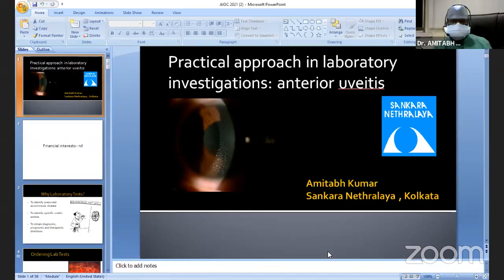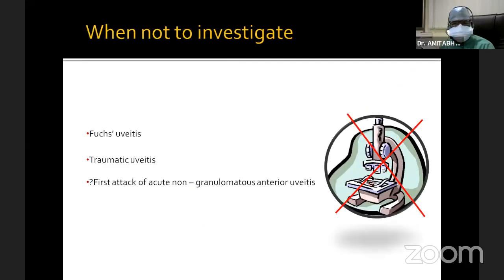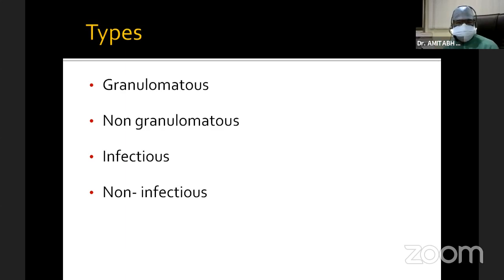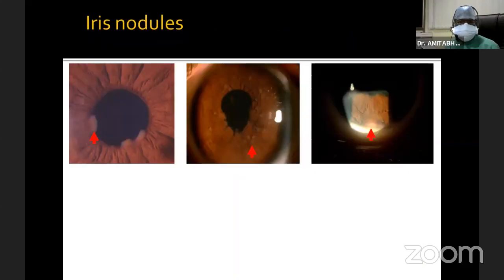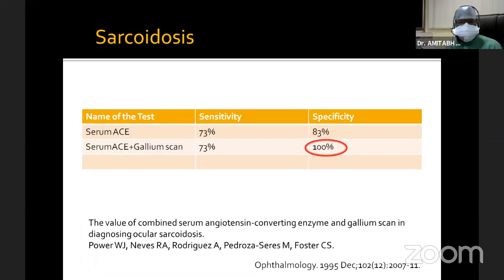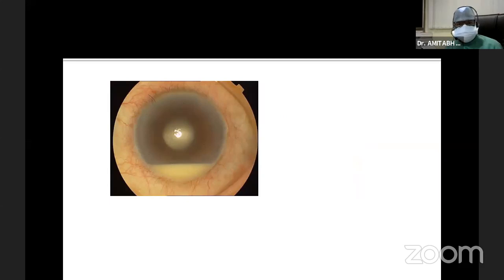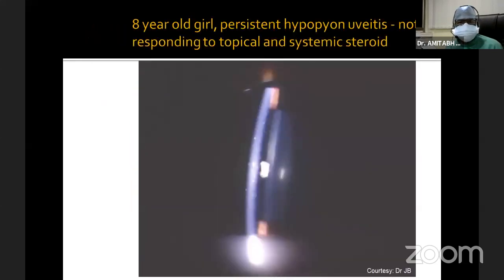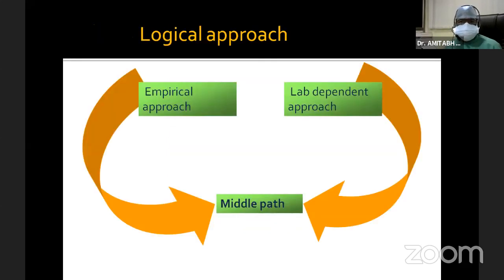AIOC2021-GP77-Topic-Dr.Amitabh Kumar-Practical approach